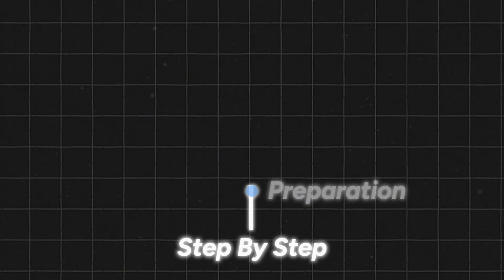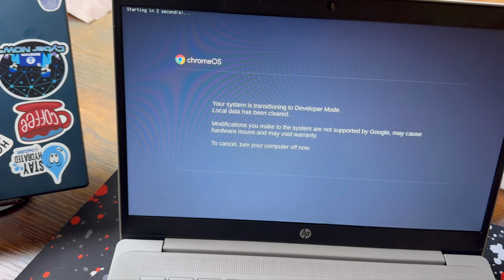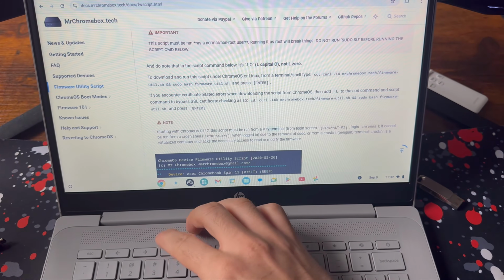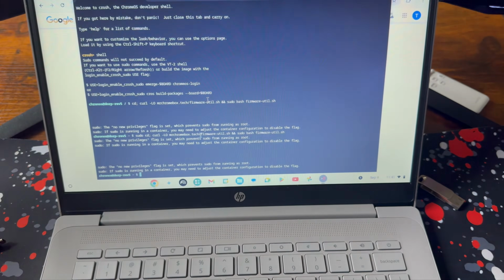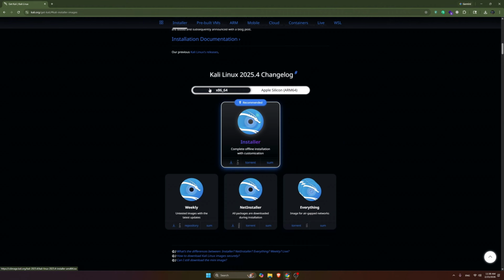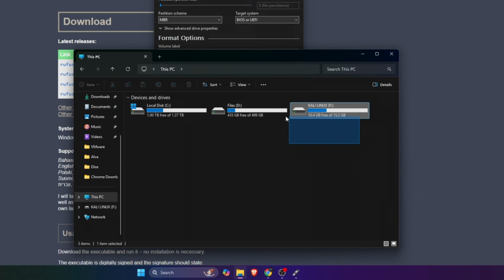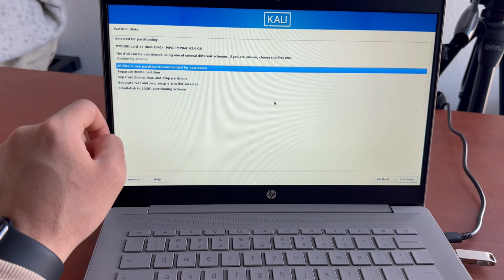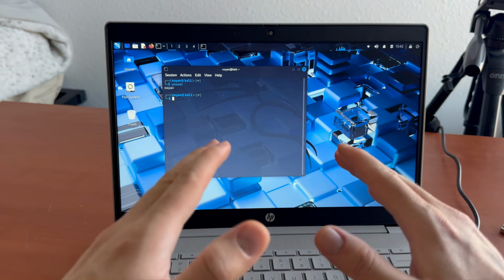Installing Kali Linux on a Chromebook – Full Tutorial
Are you tired of ChromeOS limitations? This video shows you how to install Linux Kali on your Chromebook, turning it into a portable penetration tester machine. Learn how to install Linux and regain control of your hardware, creating your own ultimate ethical hacking setup.

Chapters:
00:00 Intro
00:50 Enabling Developer Mode
03:34 Flashing UEFI Firmware
09:14 Creating a bootable USB Drive for Kali Linux
12:12 Installing Kali Linux on the Chromebook